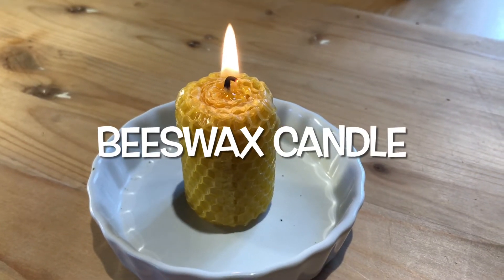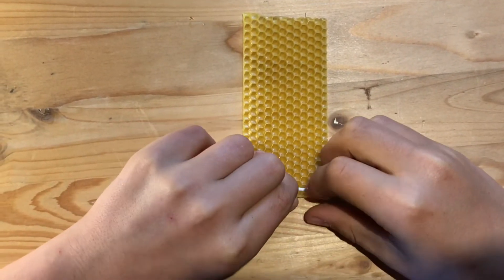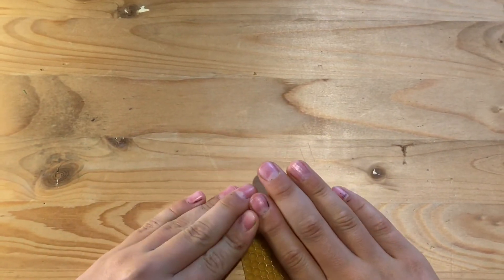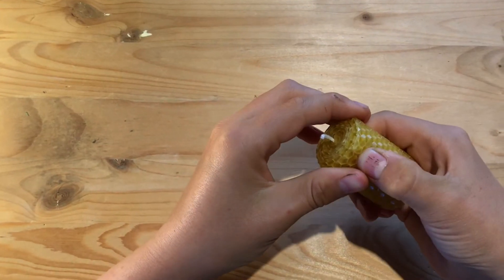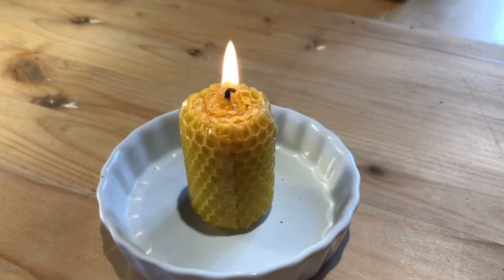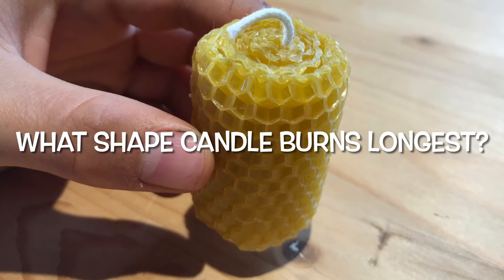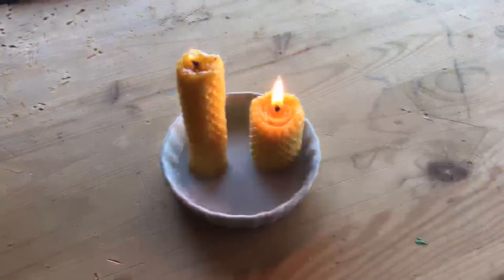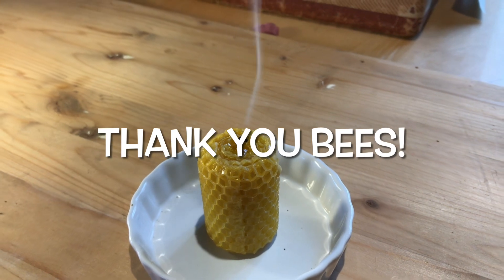Beeswax Candle Making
DIY roll a beeswax candle and learn about bees.
Did you know one out of every three bites of food we eat is possible because of bees?
Thank you bees!
In this video we will also do an investigation where we make and test hypotheses about what shape candle might burn for longer...